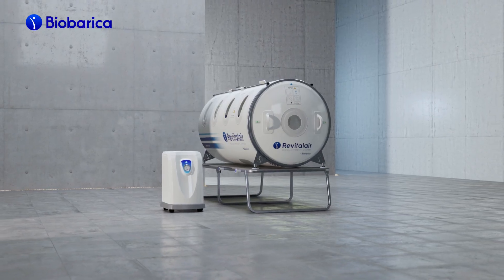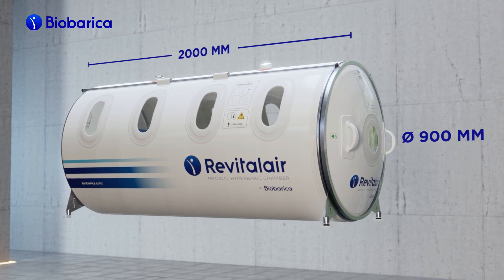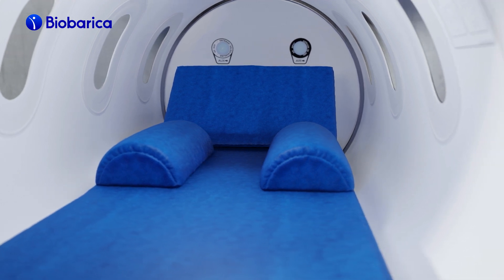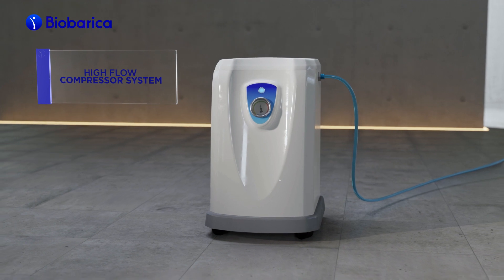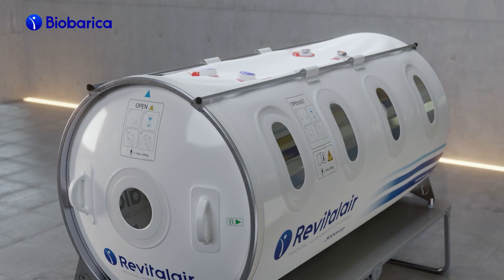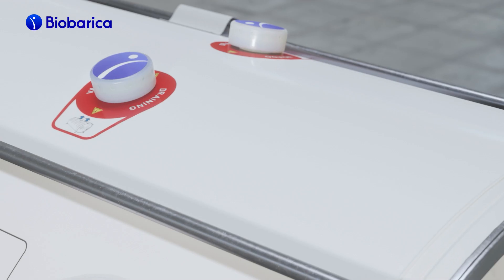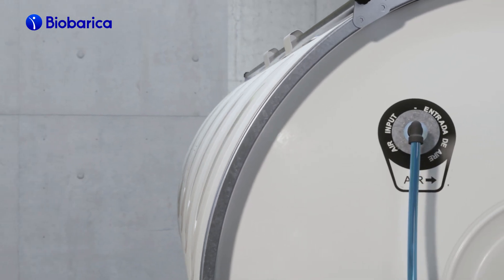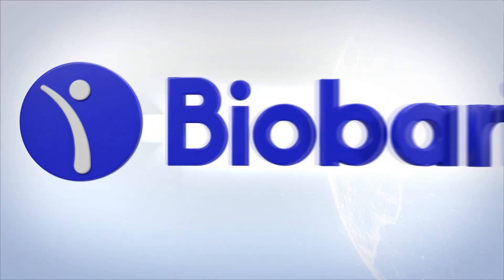Revitalair 430 by Biobarica | Constant innovation on Hyperbaric Chambers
The Hyperbaric Chamber Revitalair 430 is of high therapeutic efficiency and is certified as a medical device by different international organizations, in more than 35 countries.
Learn more about this medical equipment in this video.